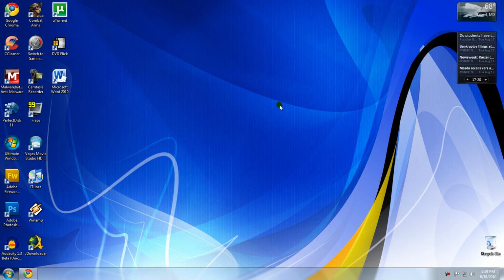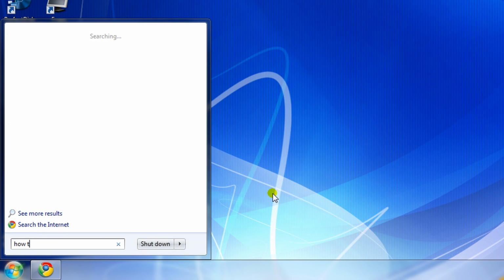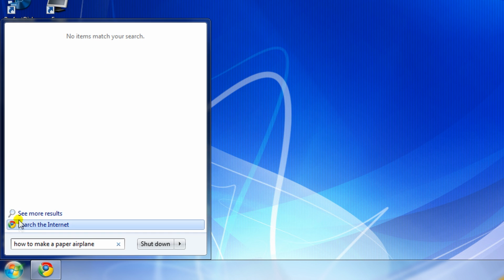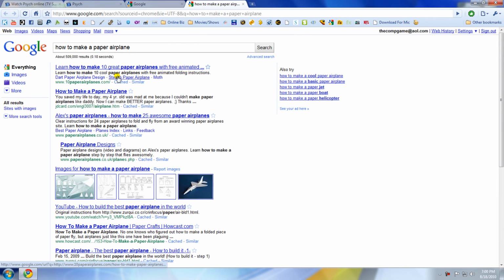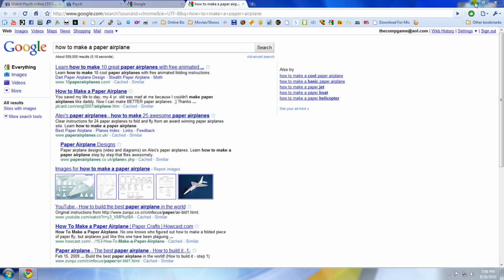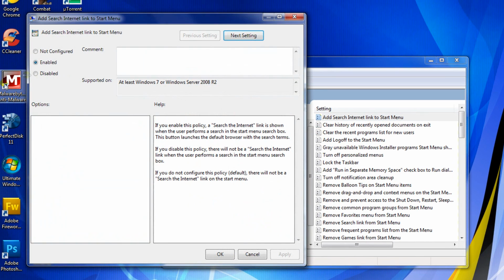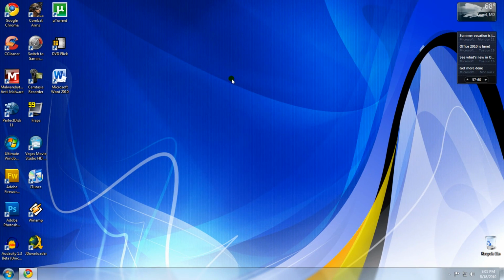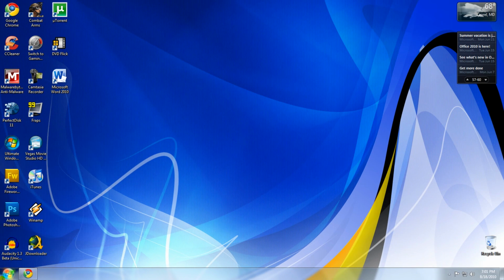[HD] How to add a google search button on your start menu! Windows 7 hack.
hey guys in this video im gonna show you a windows 7 hack that lets you add a google search button on your start menu and you will see it whenever you search for anything.

There are no downloads for this which is awesome :D!

It makes my day when you do :)